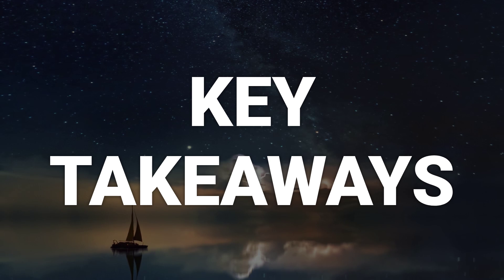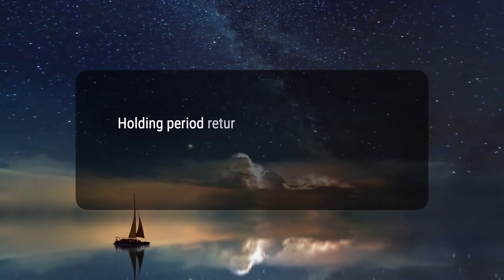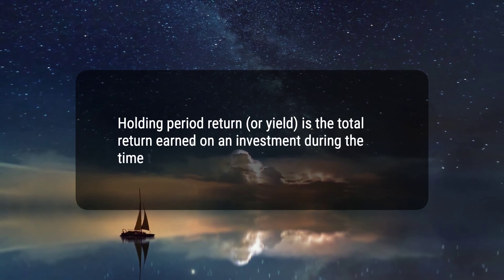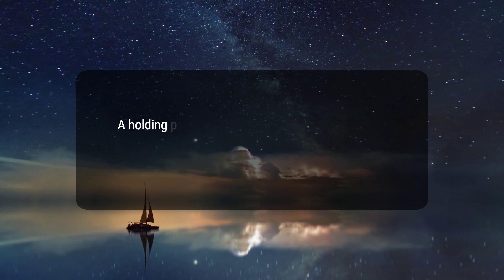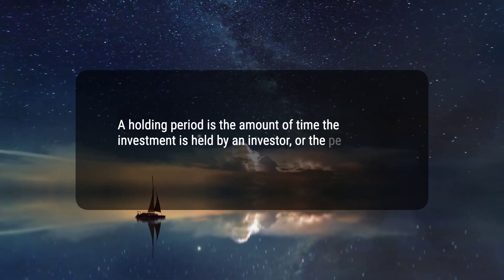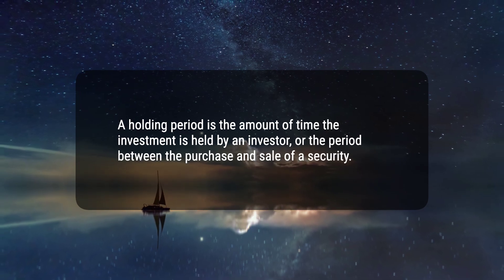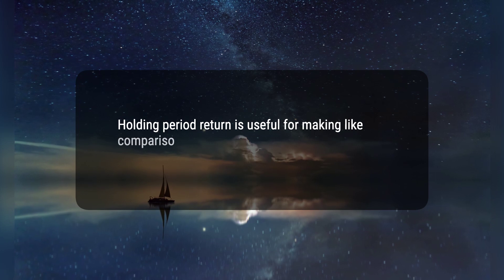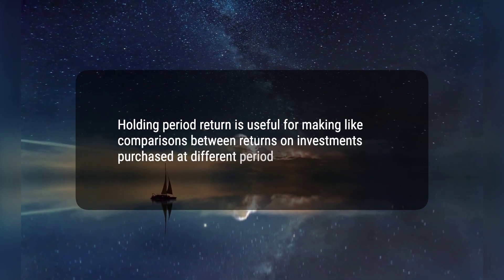Holding Period Return/Yield: Definition, Formula, and Example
Today, we will talk about holding period return, which is the total return received from holding an asset or portfolio of assets over a period of time. It is calculated based on total returns from the asset or portfolio and is particularly useful for comparing returns between investments held for different periods of time. It is expressed as a percentage and is valuable for comparing returns on investments purchased at different periods in time. The content explains the meaning of holding period return, how to calculate it, and provides examples to illustrate the concept.
0012